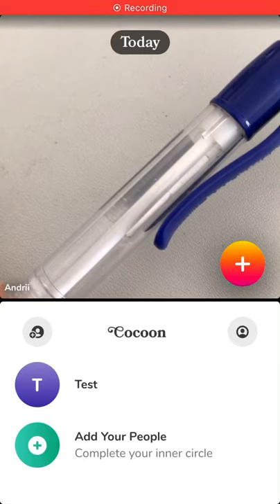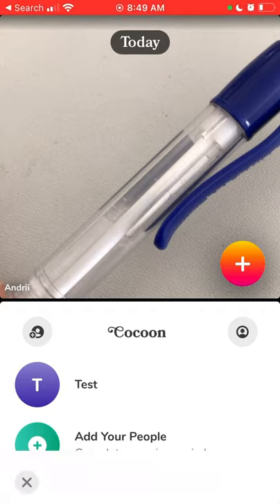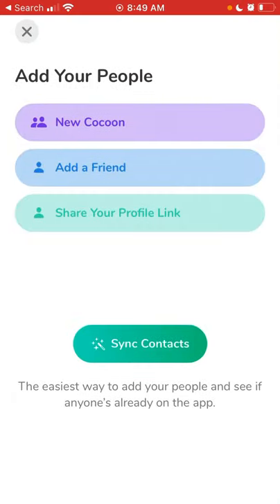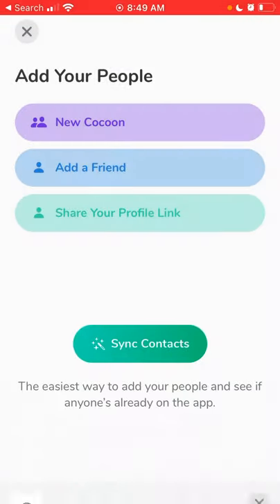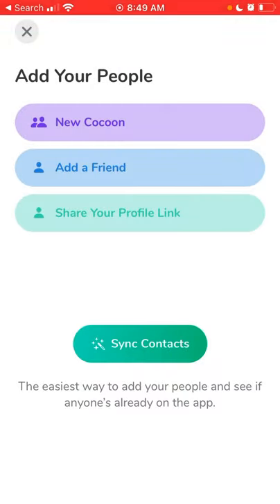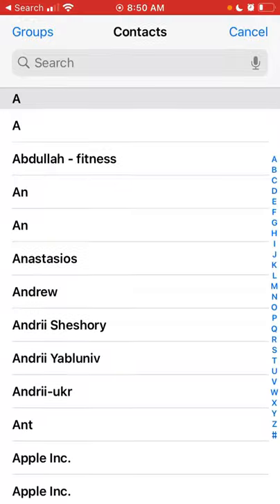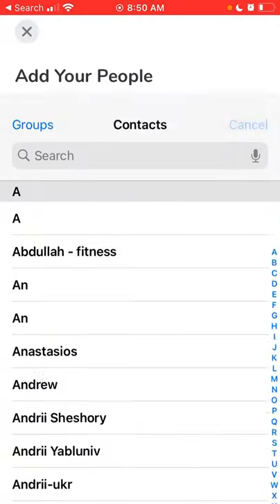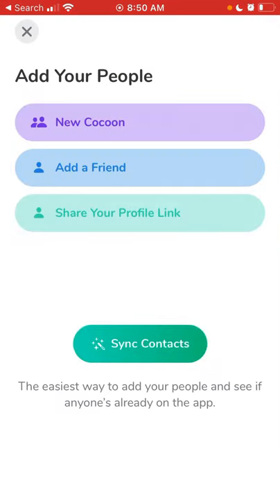How to share a profile link in Cocoon app?